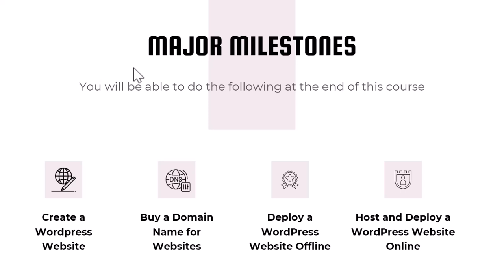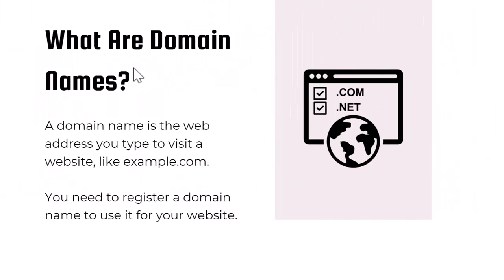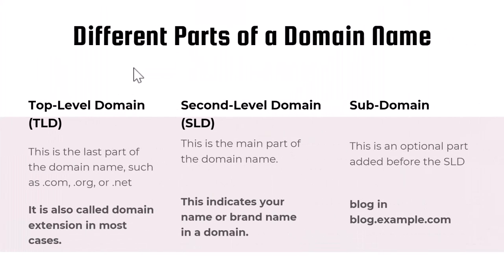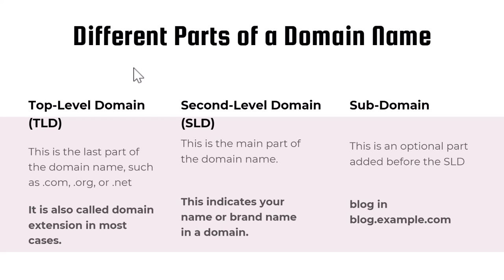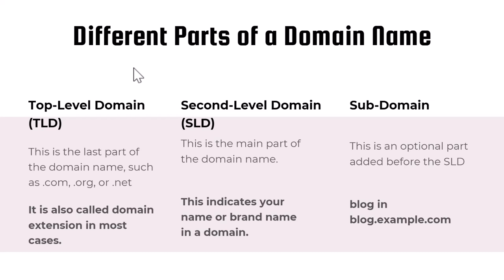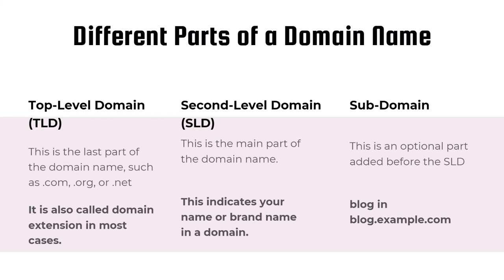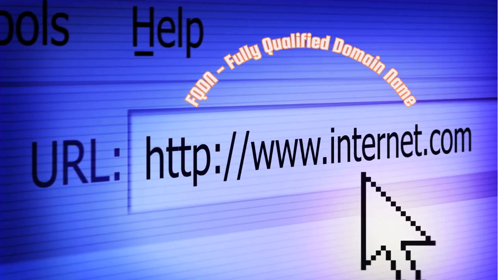Learn WordPress Fast: Beginner-Friendly Tutorial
Ready to build your first website with WordPress?

In this beginner-friendly tutorial, I’ll guide you step-by-step—no coding or prior experience needed!
Learn how to install WordPress, choose a theme, customize pages, and launch your site today.

👉 Tools Used:

WordPress
Elementor
Free Hosting & Themes